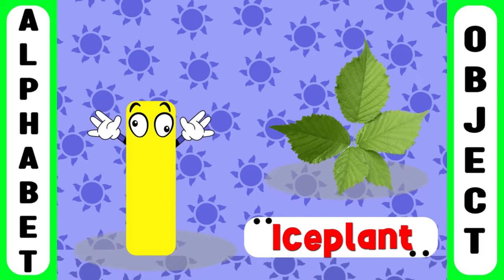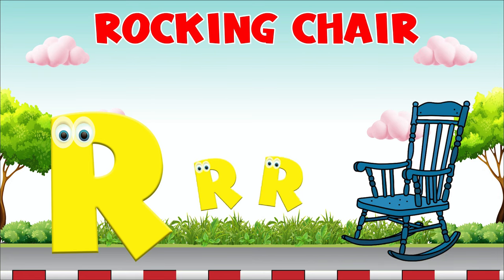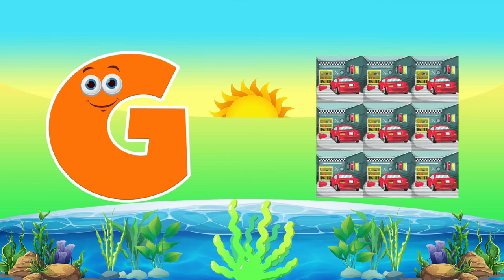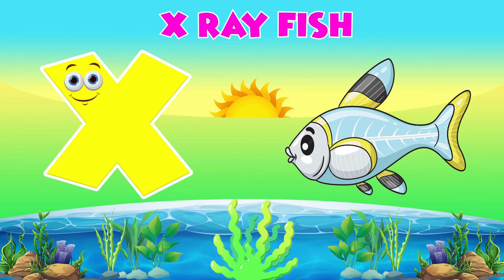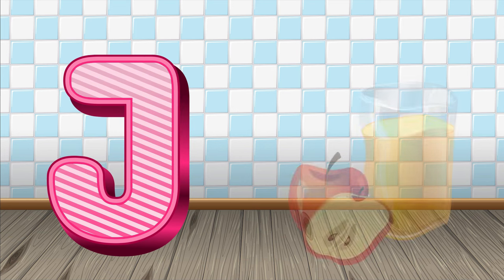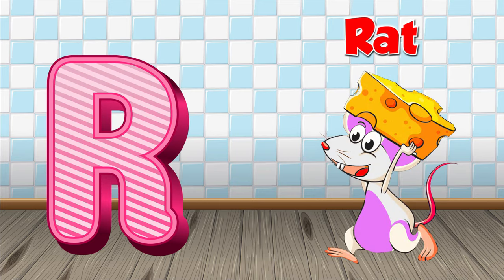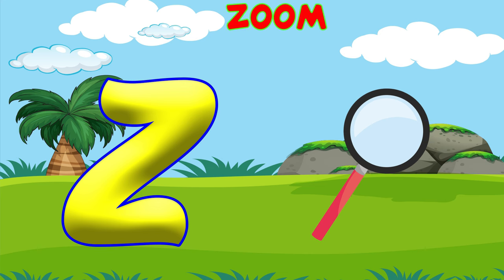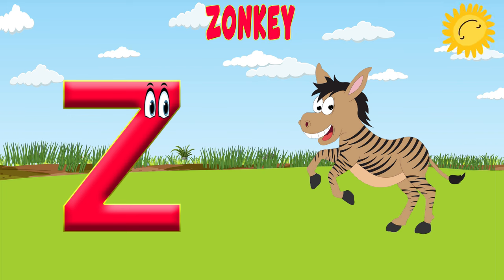ABC And 123 Learning Videos | Preschool Learning Videos For 4 year olds